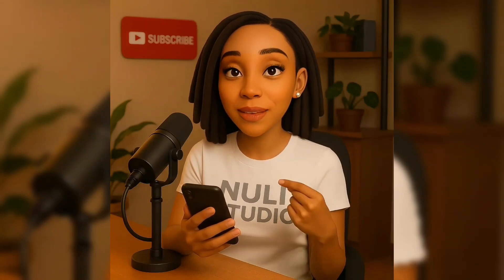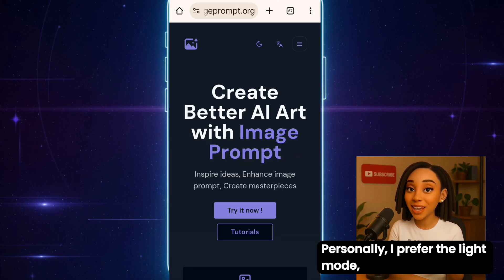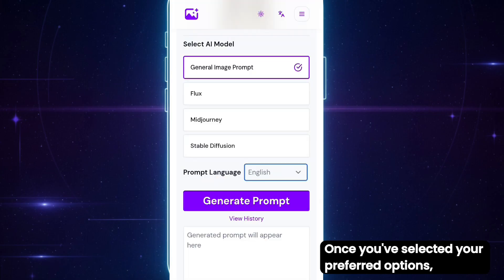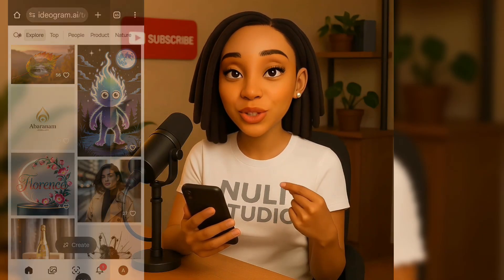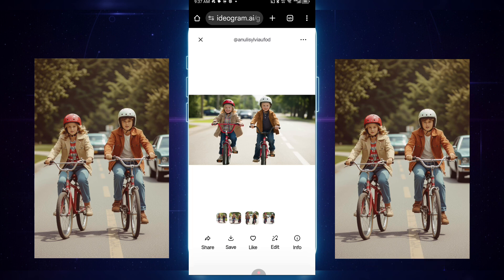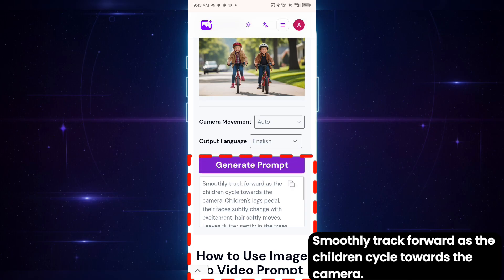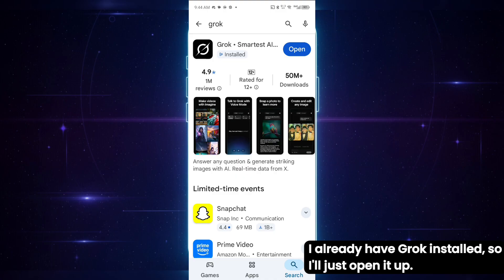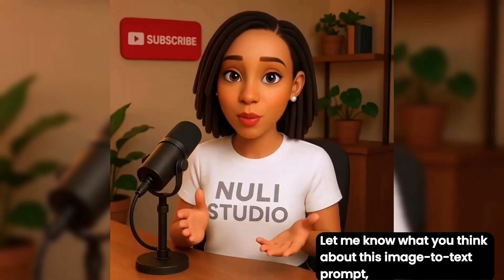AI Image to Prompt Tool – Generate Perfect Prompts from Any Image (Free & Easy!)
Unlock the secret behind every stunning AI image! 🎨 In this video, I’ll show you the best free AI Image to Prompt Tool that instantly reveals the exact prompt used to create any AI-generated image. Not only that, but I’ll also guide you on how to generate a similar AI image and even turn it into a video prompt!

Whether you’re a digital artist,  content creator, or AI enthusiast, you want to recreate amazing art,  this tool helps you reverse-engineer any image and recreate its magic with your favorite AI generator. 🚀 this tool makes it super easy and 100% free!

No more guessing prompts — just upload an image and get the exact text prompt used to create it!

👉 Watch till the end to see how it works step-by-step and start generating perfect prompts from any image today!

**Timestamps**
00:00 - 00:42 Intro to AI Image Prompts
00:42 - 01:42 Overview of Image to Prompt Generator
01:42 - 03:12 Step-by-Step Guide to Generate Prompts
03:12 - 03:53 Using Ideogram for Image Generation
03:53 - 04:09 Previewing Generated Images
04:09 - 05:22 Bonus Tip: Creating Video Prompts
05:22 - 06:17 Using Grok AI for Video Generation
06:17 - 06:32 Comparing Video Results from Different Platforms
06:32 - 07:04 Closing Thoughts

Tags(Ignore)
AI image generation, image to prompt, free AI tools, prompt generator, Ideogram, Grok AI, video prompts, artificial intelligence, digital art, creative tools, tutorials, how to generate images, AI technology, image processing, online tools